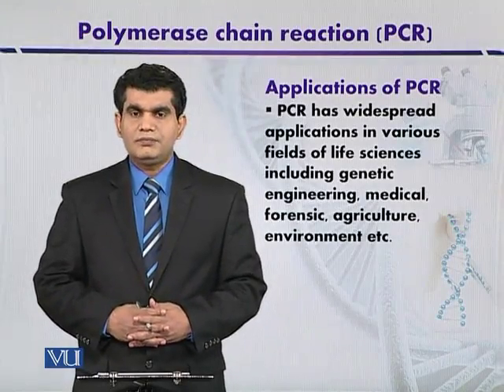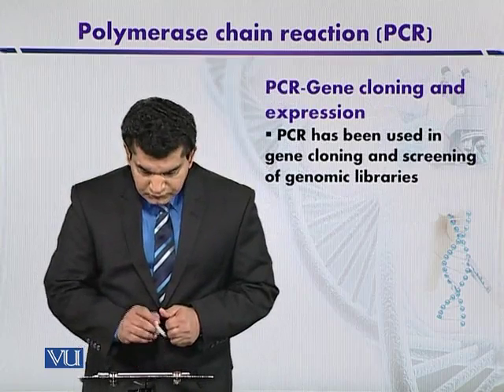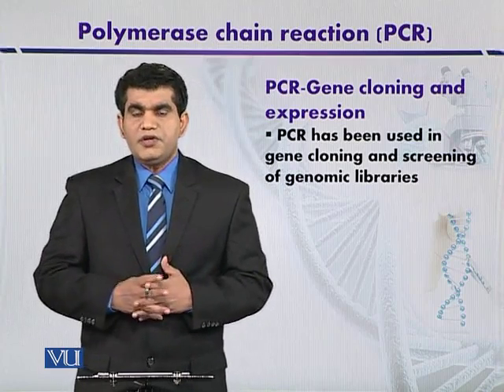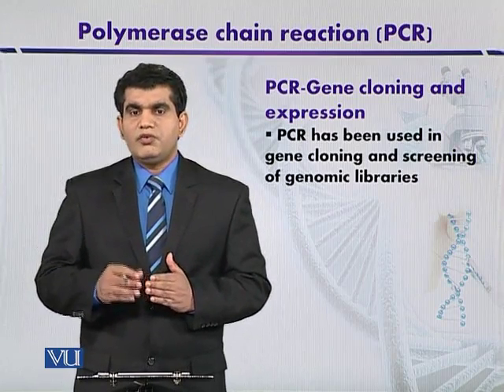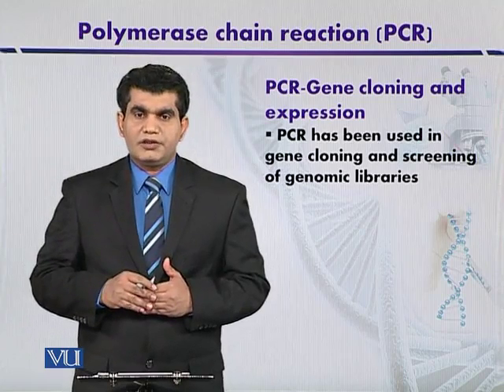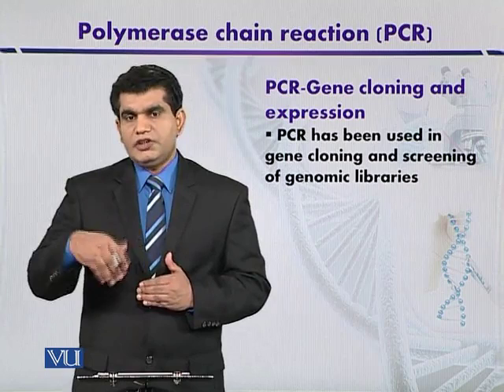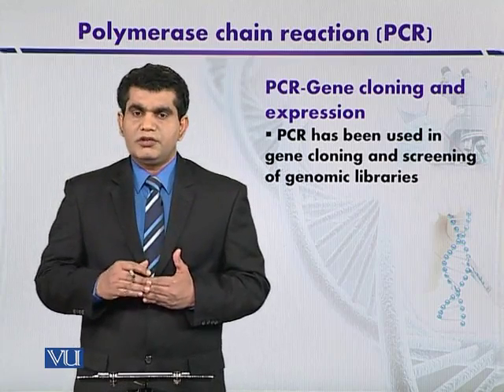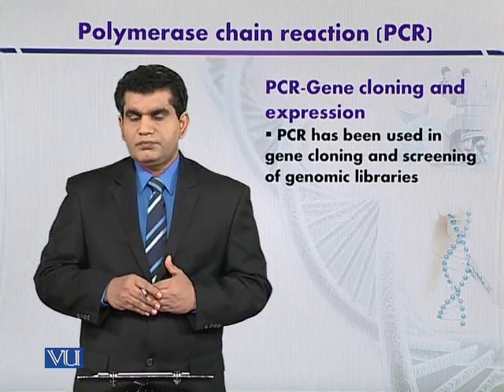BIO203_Topic030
Topic: 30